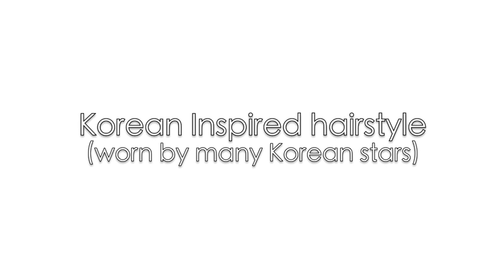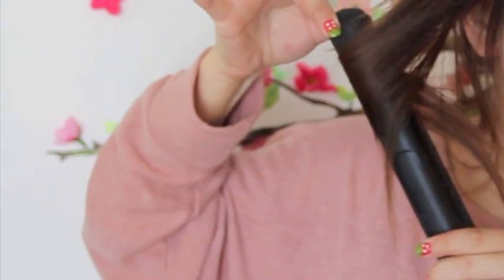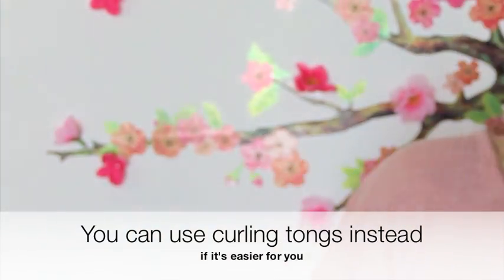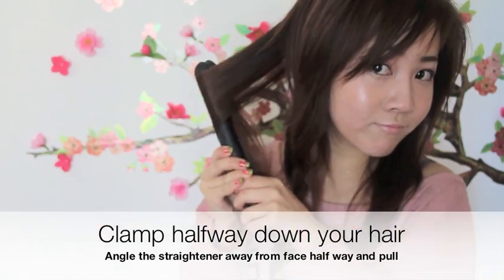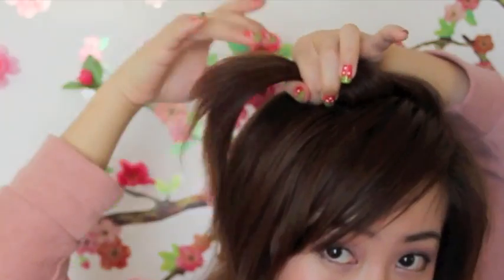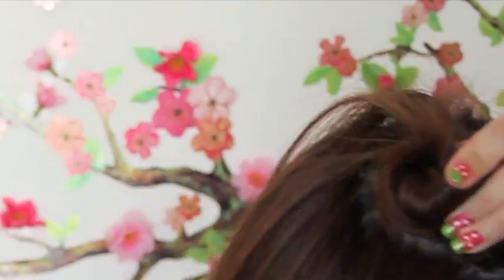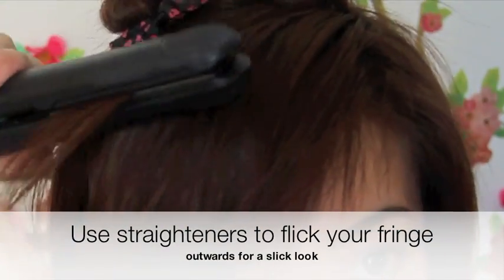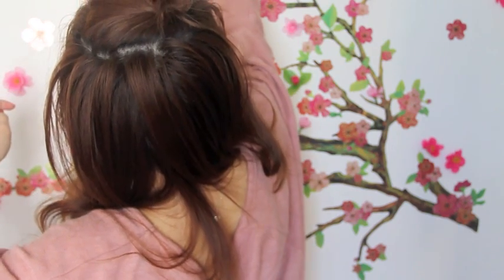Kpop Hair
Hey everybody!

I have been wearing my hair like this in my recent videos and quite a few of you guys requested for this hair tutorial. I have to admit this hairstyle is not for everybody though. When I first saw it- I thought it looked a little odd but I grew into it and I think its playful, cute and great for everyday because it's so casual.

I have seen Sandara wear her hair like this various times along with actresses (from kdramas Playful kiss, Princess Hours and Dream High).

Just a simple hairstyle that's very quick & easy to create. Note- I like the hairstyle but this does not mean I am trying to be korean yeh?. I love their music, I love their skin products and their style but I am also very proud of my heritage.

Hope you guys enjoy this quickie hair tutorial. It's a fun hairstyle for school too! My boyfriend says that it looks like a mushroom is growing out of the head.

Much love,
Bubz x